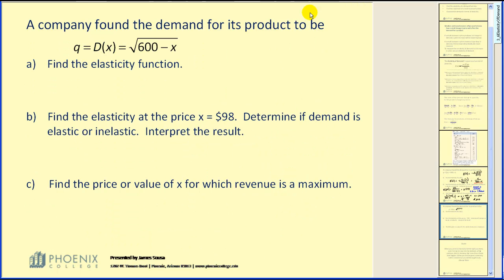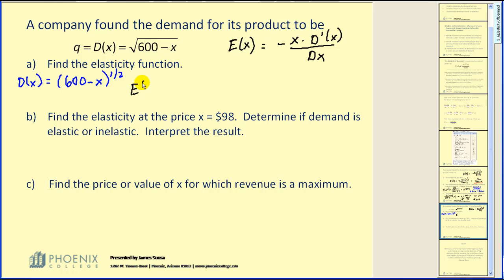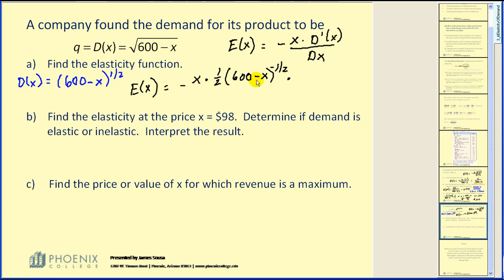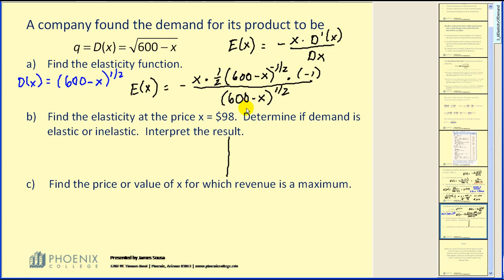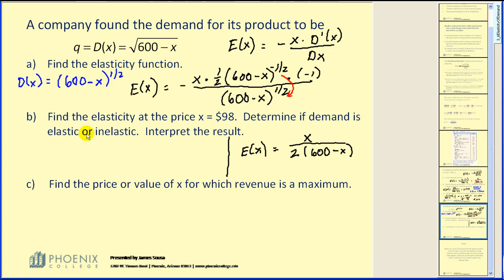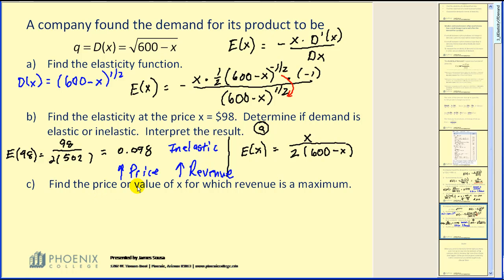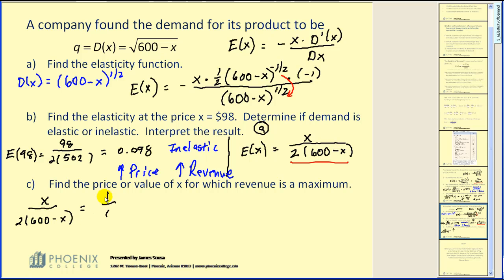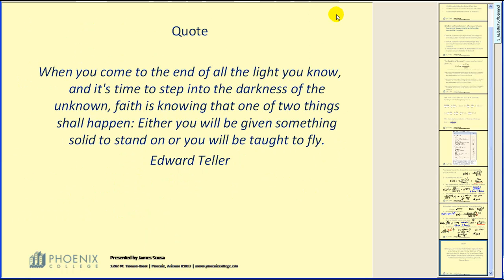Elasticity of Demand - Part 2 of 2